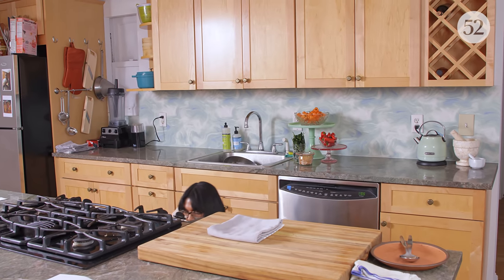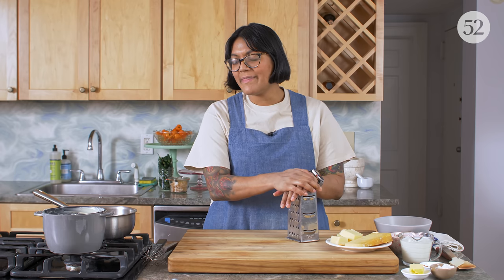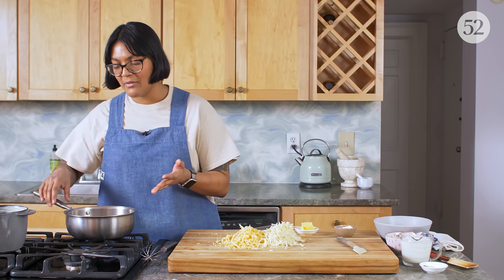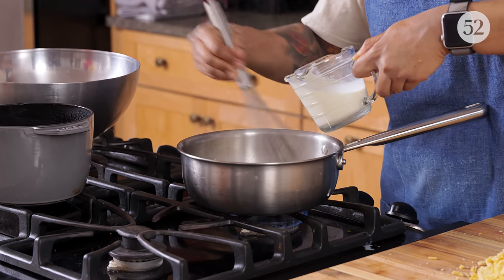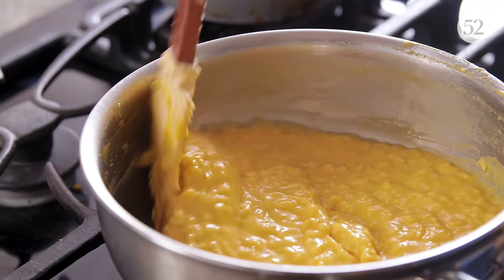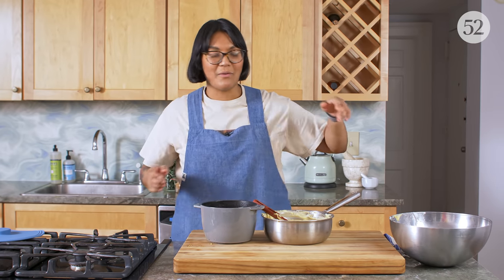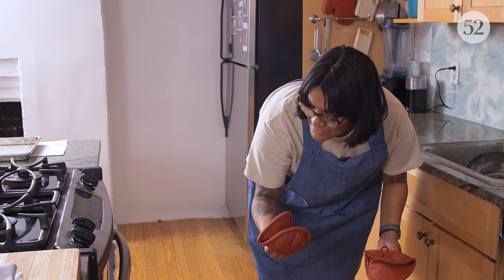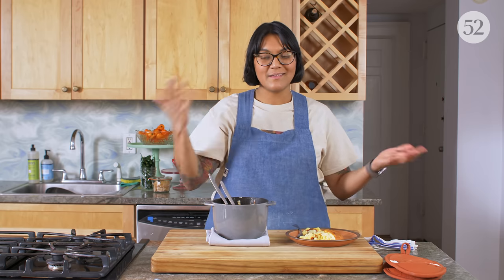Sohla Makes Edna Lewis' Cheese Soufflé | At Home With Us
If you're new to soufflé, Edna Lewis' version is a great place to start. It's a classic recipe with sharp cheddar and nutty Gruyère -- crisp on the outside and oh-so-custardy in the middle. Food52 Resident Sohla El-Waylly is here to walk you through the surprisingly simple technique. (And don't let the myths fool you: making noise in the kitchen won't send your soufflé into freefall!)

And be sure to check out Food52's podcast Play Me a Recipe, where you can whisk along with Sohla and other cooks and hear about their favorite recipes

Edna Lewis' Cheese Soufflé

PREP TIME: 18 minutes
COOK TIME: 20 minutes
SERVES: 4

INGREDIENTS
5 ounces sharp white cheddar
3 ounces Gruyère
2 tablespoons butter
2 tablespoons flour
1 cup warm milk
3 egg yolks, slightly beaten
1/2 teaspoon salt
1/4 teaspoon cayenne
1 teaspoon dry mustard
5 egg whites

Excerpted from IN PURSUIT OF FLAVOR by Edna Lewis. Excerpted by permission of Alfred A. Knopf, a division of Penguin Random House LLC.